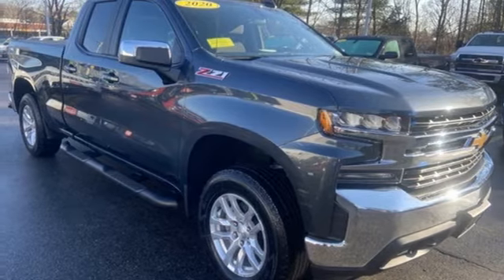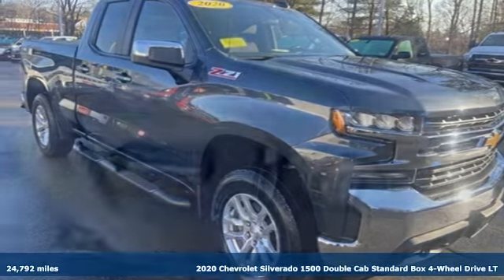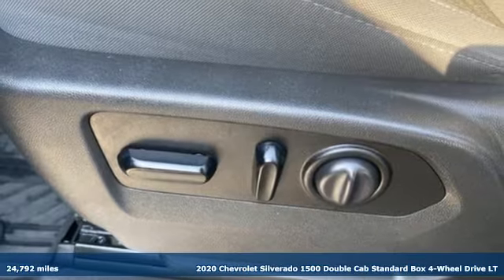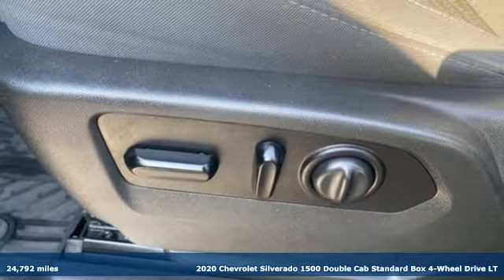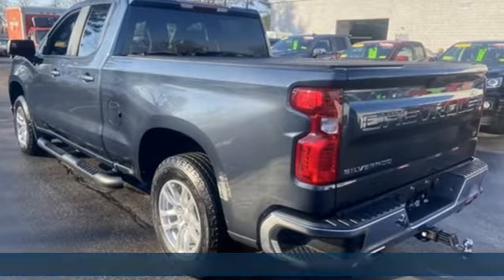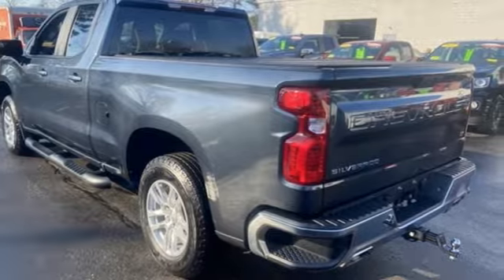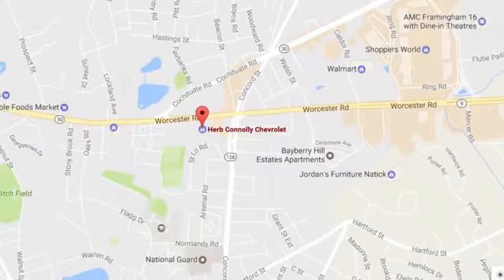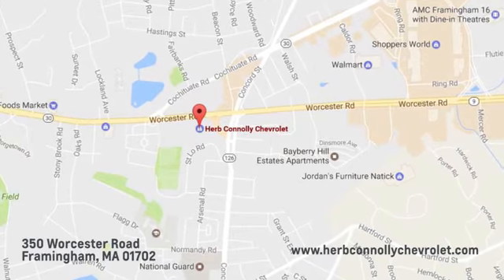Used 2020 Chevrolet Silverado 1500 Framingham, MA C7282P - SOLD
Year: 2020
Make: Chevrolet
Model: Silverado 1500
Trim: LT
Engine: EcoTec3 5.3L V8
Transmission: 8-Speed Automatic
Color: Gray
Interior: Black
Mileage: 24792
Stock #: C7282P
VIN: 1GCRYDED9LZ189525
Certified. Clean Carfax - 1 Owner, 4D Double Cab, EcoTec3 5.3L V8, 4WD, 10-Way Power Driver Seat w/Lumbar, 12-Volt Rear Auxiliary Power Outlet, 40/20/40 Front Split-Bench Seat, All-Star Edition, Apple CarPlay/Android Auto, Convenience Package, Dual Exhaust w/Polished Outlets, Dual-Zone Automatic Climate Control, Electric Rear-Window Defogger, Electrical Lock Control Steering Column, EZ Lift Power Lock & Release Tailgate, Heated Driver & Front Outboard Passenger Seats, Heated Steering Wheel, Heavy-Duty Rear Locking Differential, High Capacity Air Filter, Hill Descent Control, Hitch Guidance, Keyless Open & Start, Leather Wrapped Steering Wheel, LED Cargo Area Lighting, Manual Tilt/Telescoping Steering Column, Off-Road Suspension, Rear Dual USB Charging-Only Ports, Remote Vehicle Starter System, Snow Plow Prep Package, Theft Deterrent System (Unauthorized Entry), Trailering Package, Z71 Off-Road Package. Chevrolet Certified Pre-Owned Details:brbr * Powertrain Limited Warranty: 72 Month/100,000 Mile (whichever comes first) from original in-service datebr * 172 Point Inspectionbr * Vehicle Historybr * Roadside Assistancebr * Warranty Deductible: $0br * Transferable Warrantybr * Limited Warranty: 12 Month/12,000 Mile (whichever comes first) from certified purchase datebr * 24 months/24,000 miles (whichever comes first) CPO Scheduled Maintenance Plan and 3 days/150 miles (whichever comes first) Vehicle Exchange Program. SiriusXM 3-month trial subscription.brbrbrHerb Connolly Motors is the home of used car LIVE MARKET PRICING. LIVE MARKET PRICING gives our customers the piece of mind that we have already done the shopping for you and priced our vehicle aggressively in today's internet information marketplace while adjusting accordingly for - Supply - Equipment - Condition and Mileage. Remember at Herb Connolly Motors - WE DONT PLAY PRICING GAMES. Price reflects $1,000 in down payment assistance and customer must finance through GM Financial to qualify for this price.

Address:
350 Worcester Road